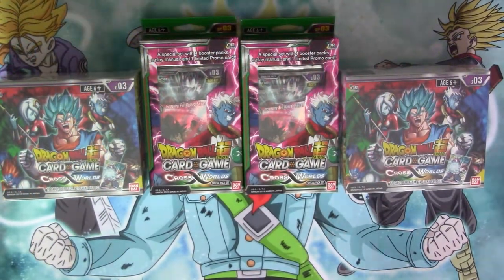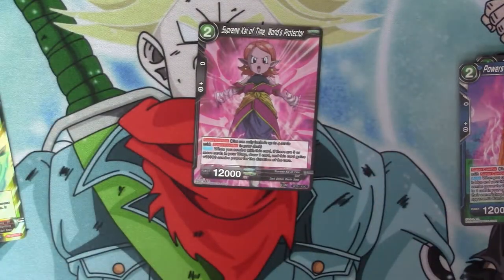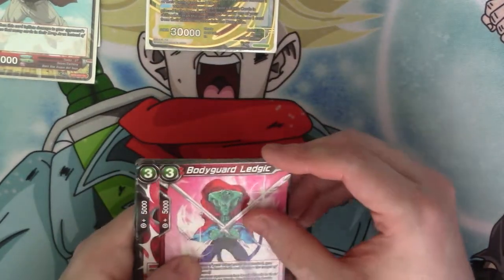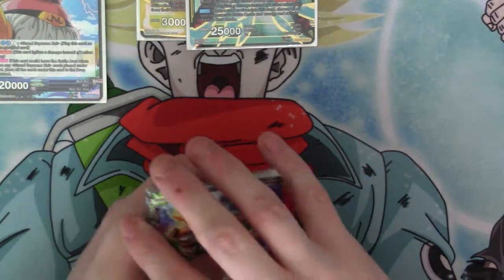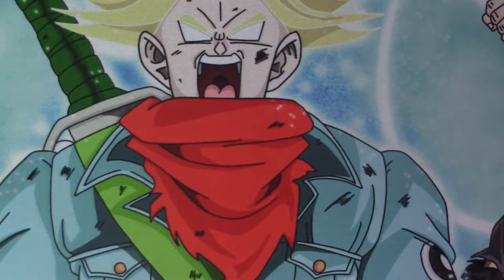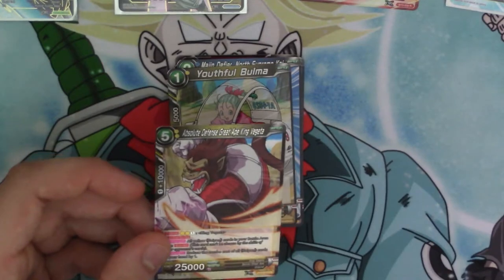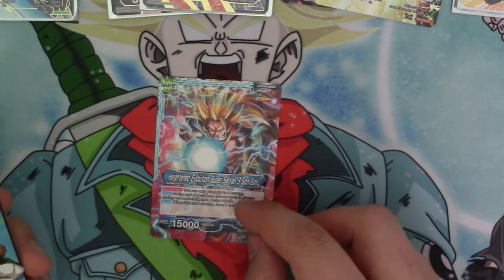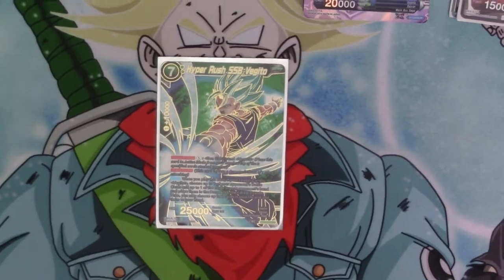Dragon Ball Super Card Game Cross Worlds Box Opening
The first of two Box Openings of  series 3 Cross Worlds